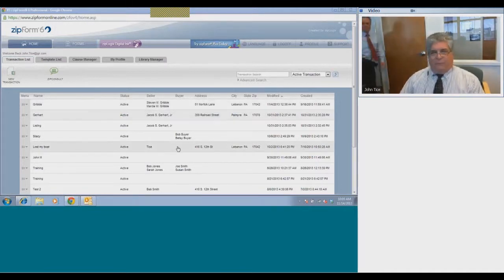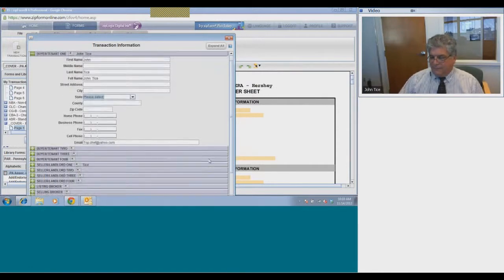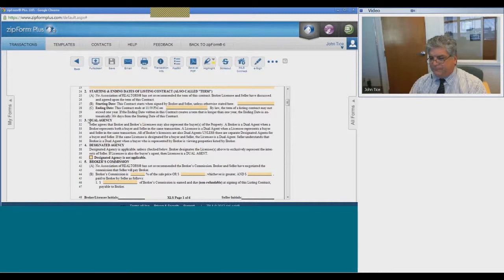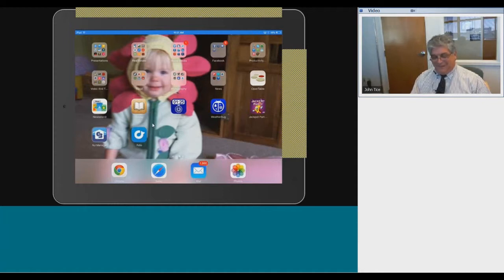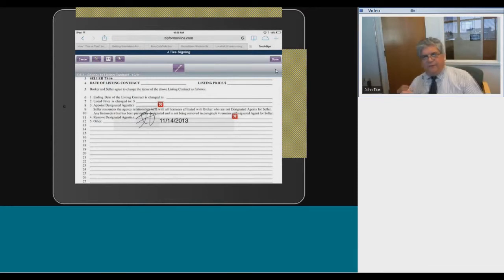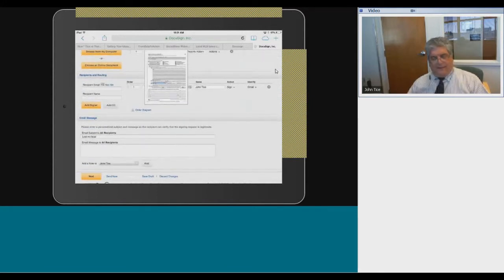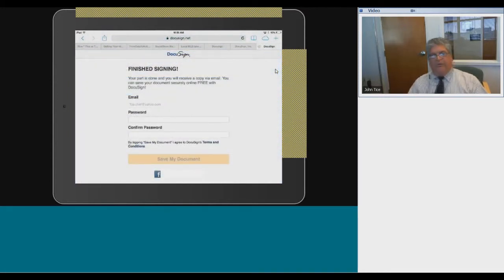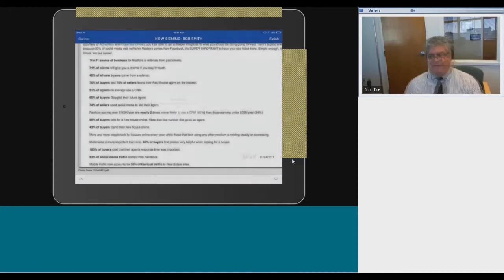Inside Tips for Zipforms and Docusign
Today we review some hidden tips for using Zipforms and Docusign.